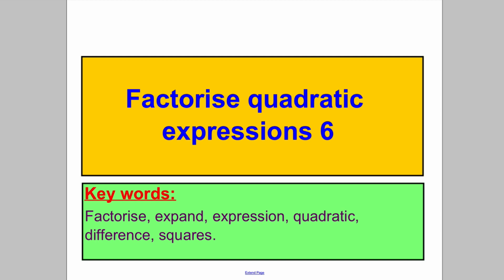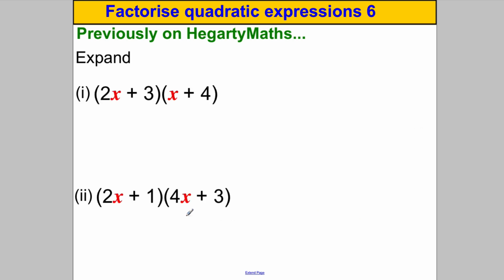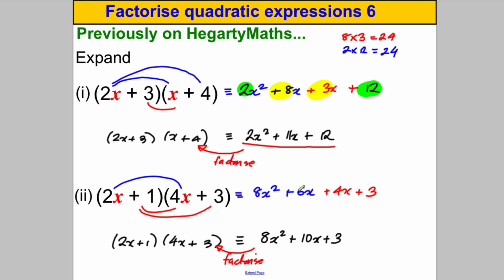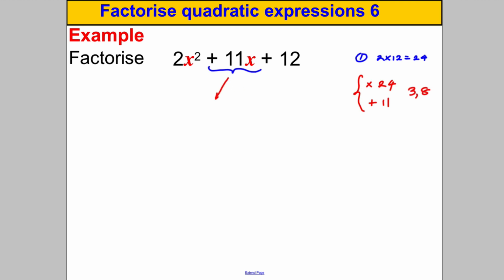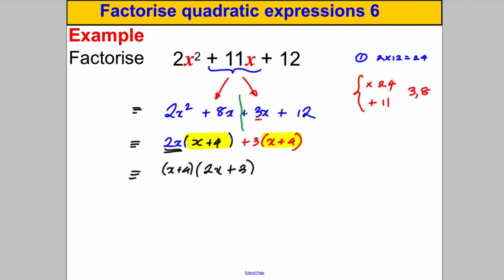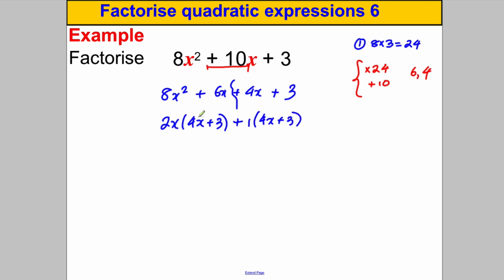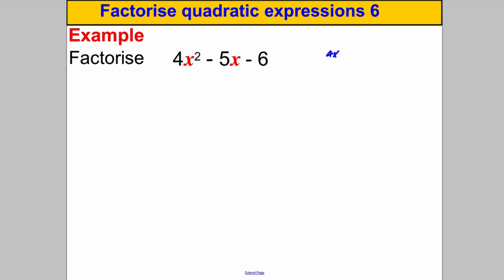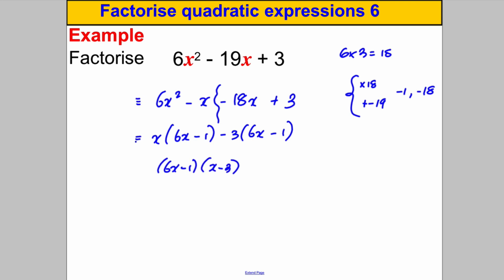Factorise quadratic expressions 6